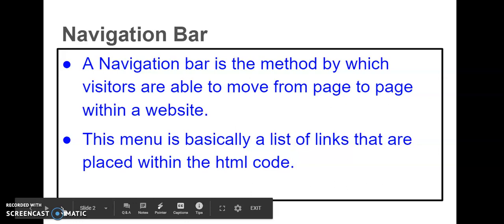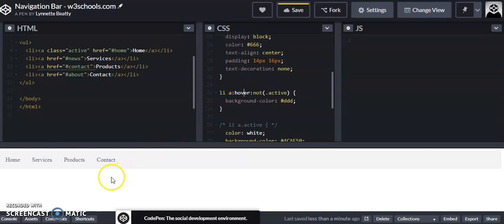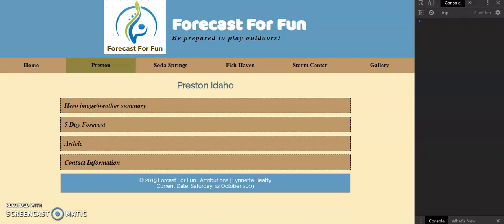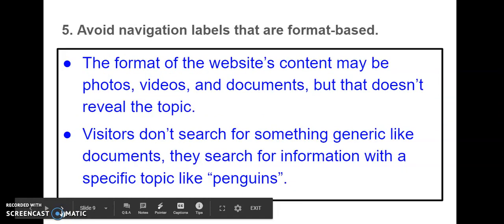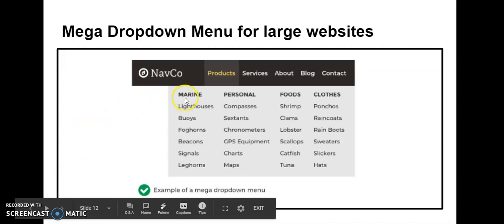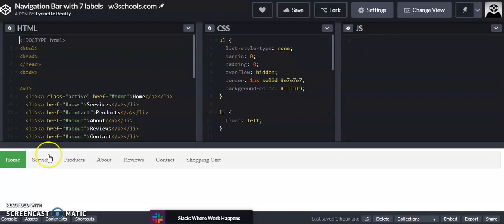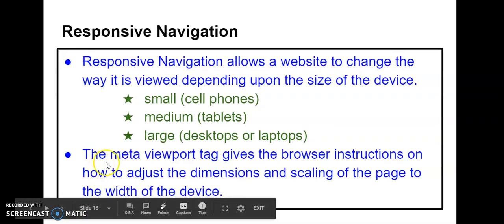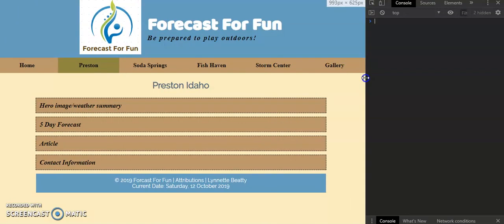Responsive Navigation Recording #1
CSS Navigation Principles and Design